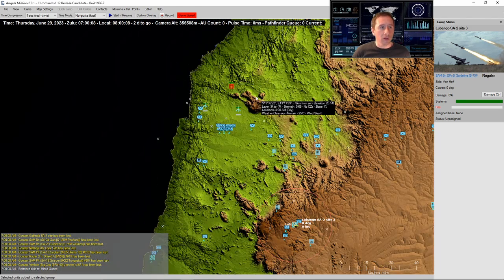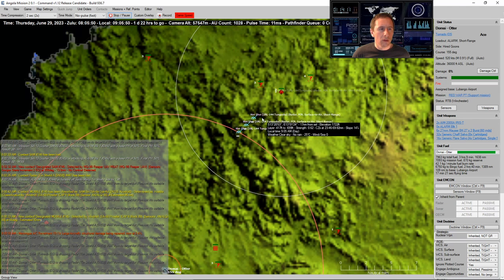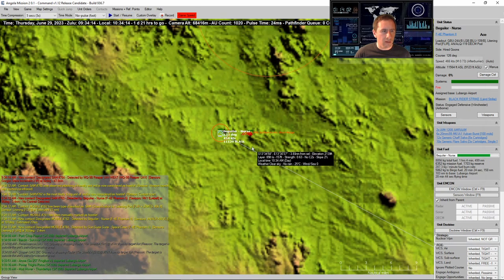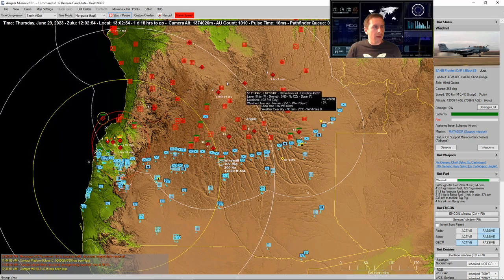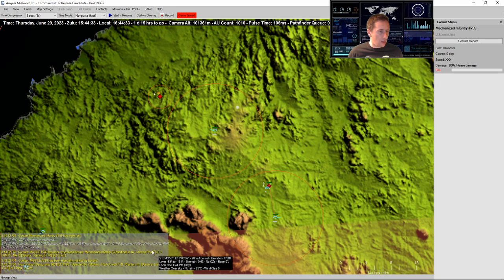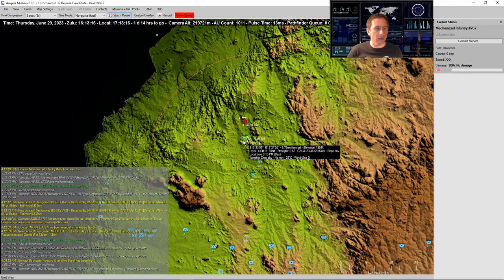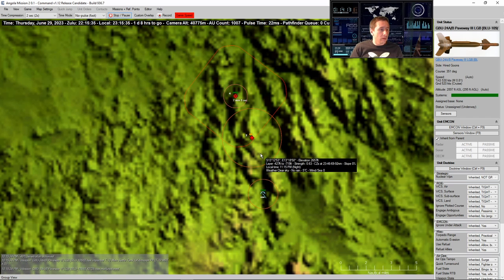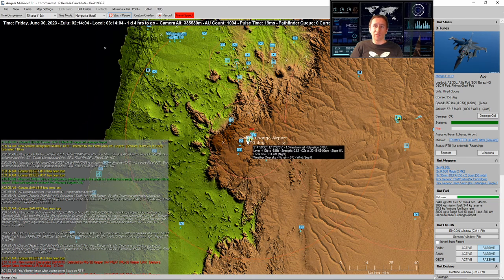Operation Golgotha : Command Modern Air Naval Operations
The Hired Goons strike the incoming Bulgarian armored advance and also work to bring in some defecting Kfir's. At the very end is a bit of a strike into the Angolan capital. Oh, and a dog.